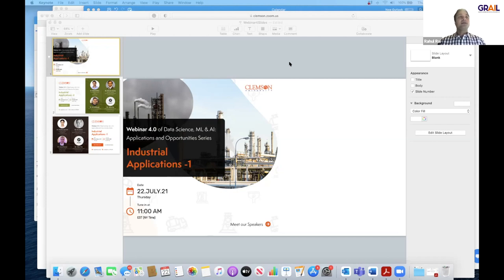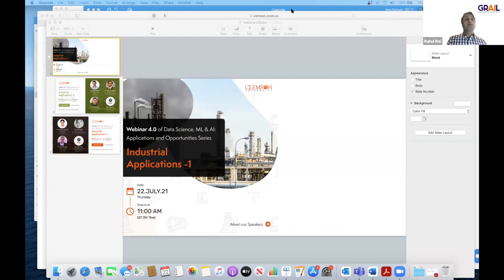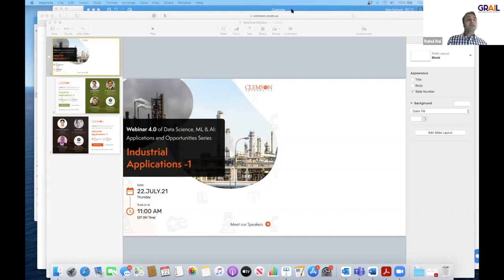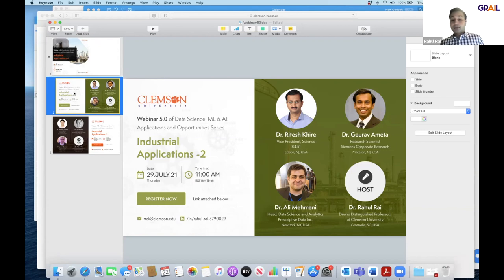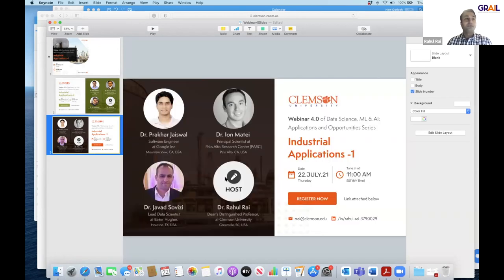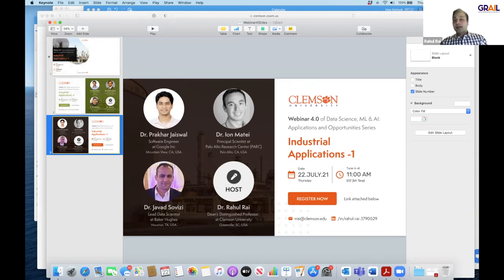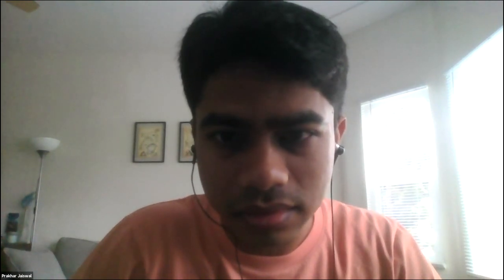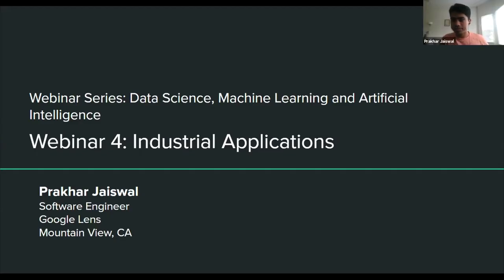Data Science, Machine Learning and AI: Applications Webinar 4: Industrial Applications - I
This webinar has presentations from Dr. Prakhar Jaiswal (Google Lens), and Ion Matei (Palo Alto Research Center (PARC)) on the topic of the application of machine learning and AI in image-based search and cyber-physical system design domains